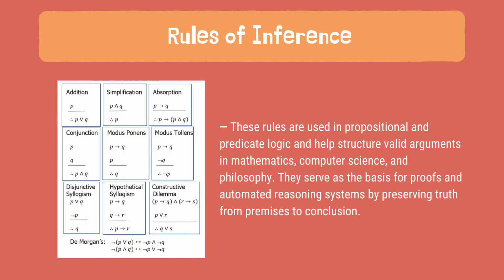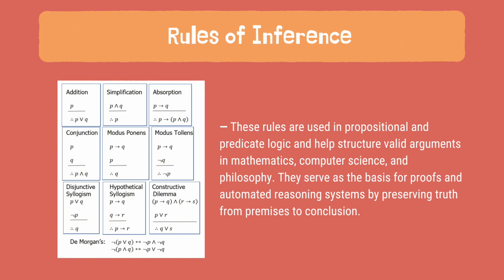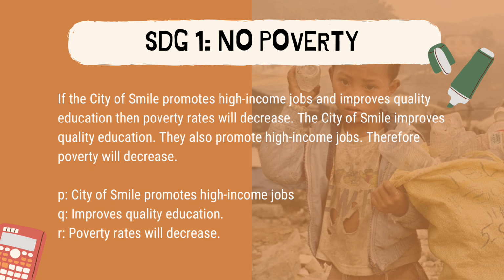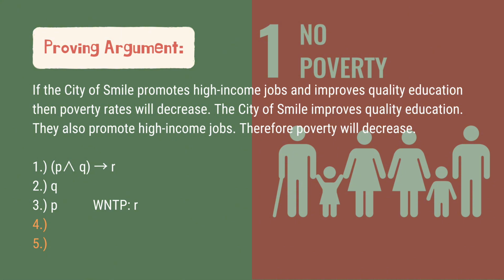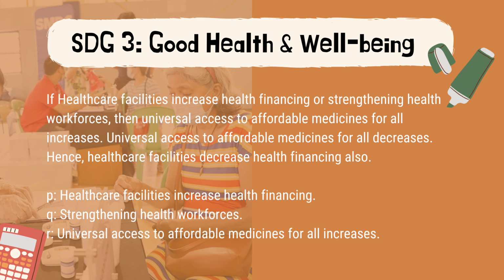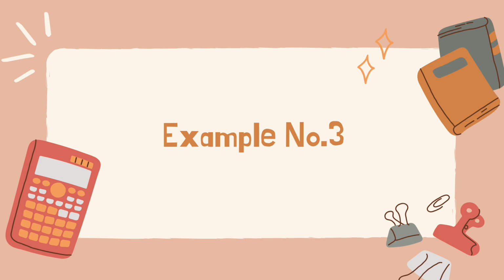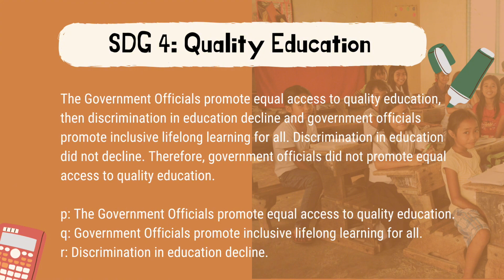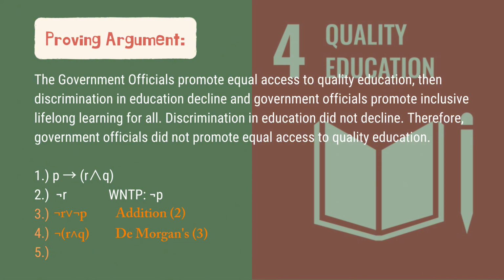Proving an Argument about SDG'S Using Rules of Inference